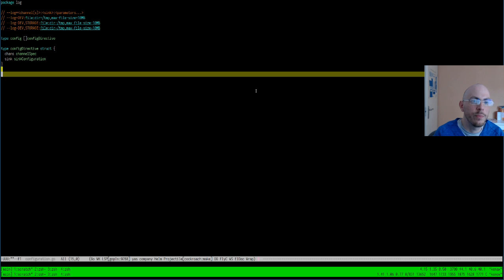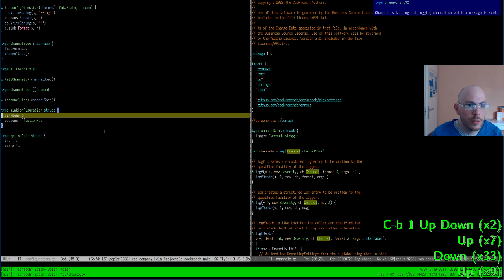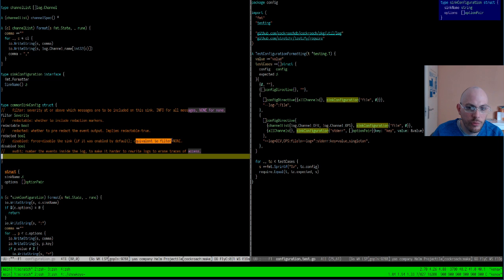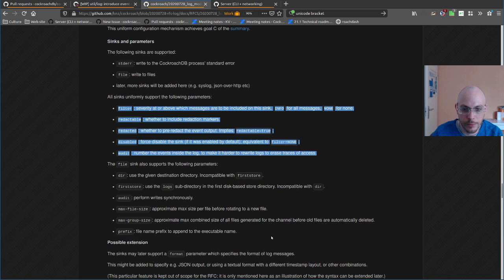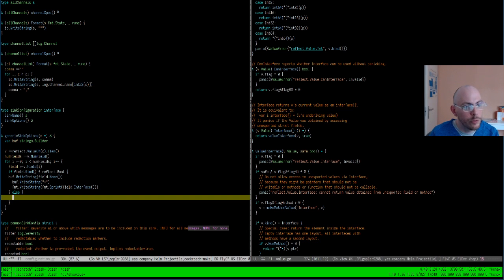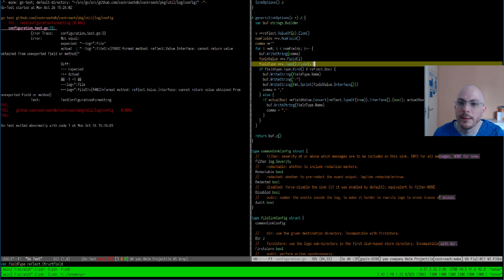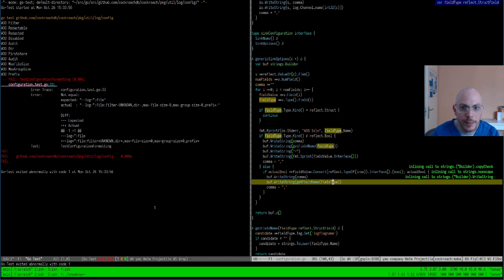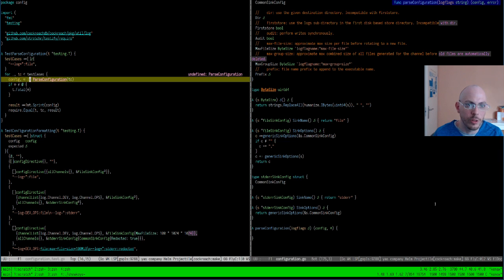Watch me Work #2 | CockroachDB logging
Worked on adding configuration options to the new CockroachDB logging subsystem.